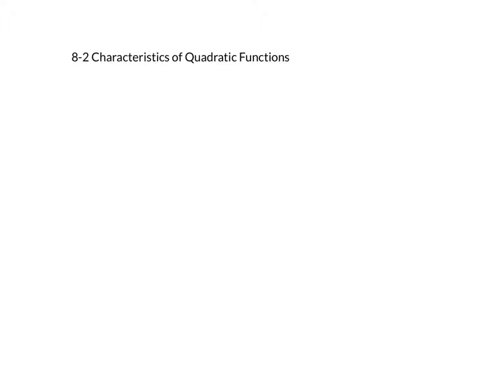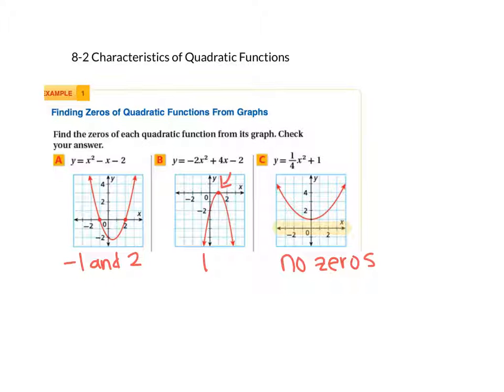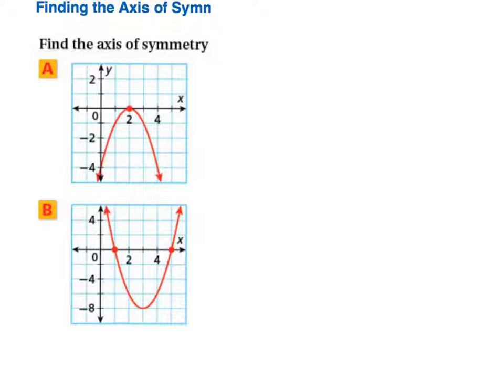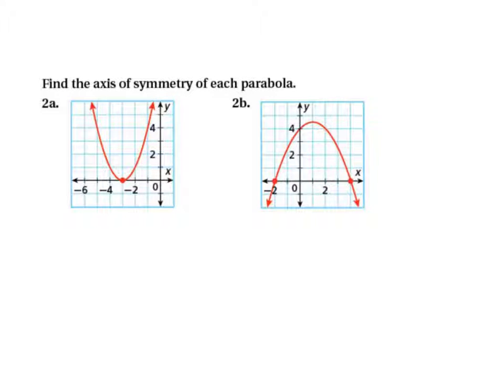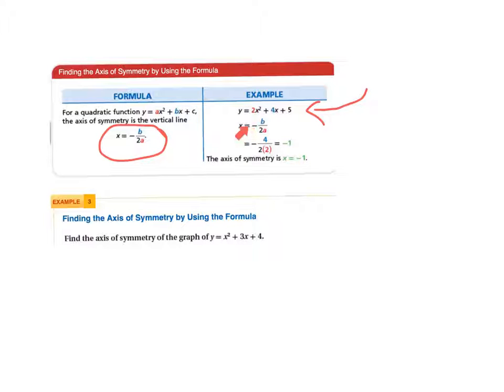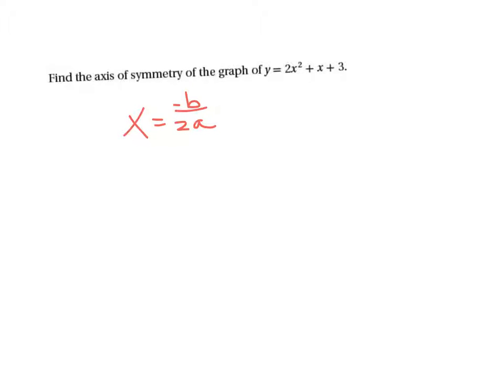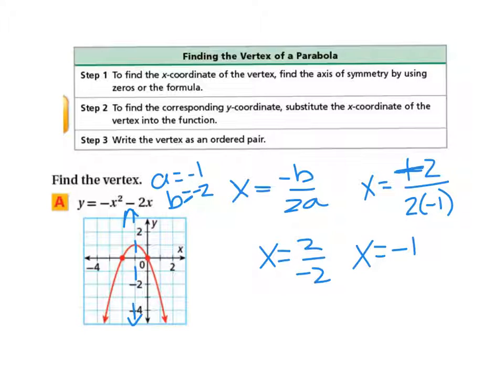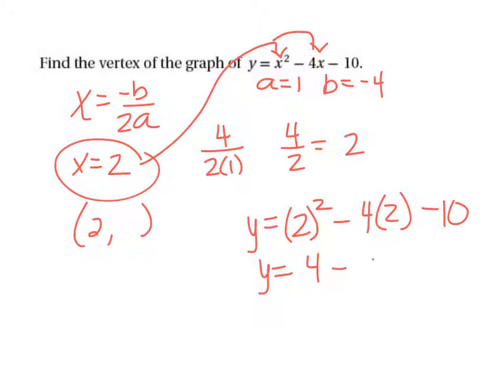Algebra 8-2 characteristics of Quadratic Functions